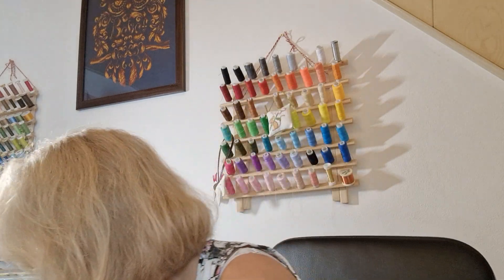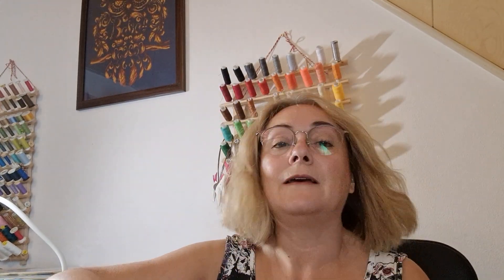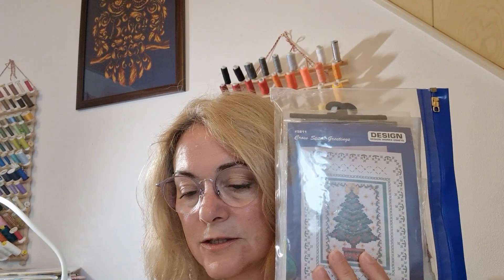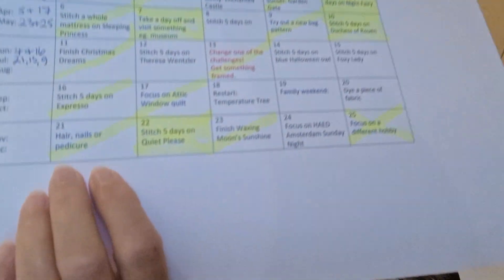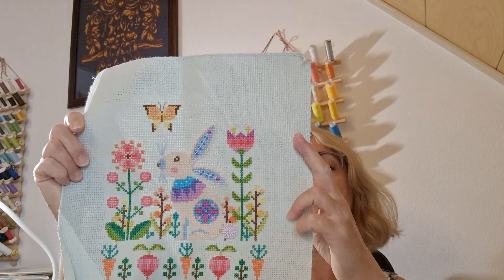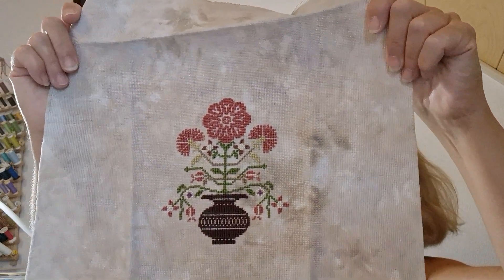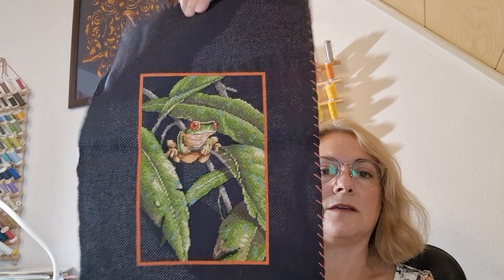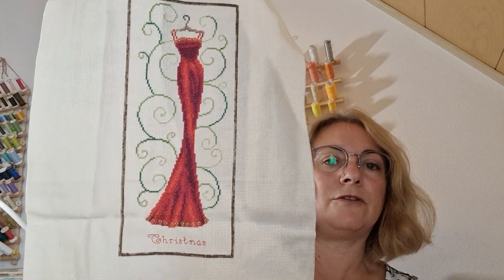Flosstube Episode #33. A little bit of stitching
Thank you to everyone who watches, subscribes and leaves comments or a thumbs up. I really appreciate it!

WIPs:
Day by Maria van Scharrenberg (Lanarte)
Sleeping Princess by Mirabilia
Garden Gate by Sunset

The Beatrix Potter “Mr. Fox and Jemima Puddleduck” is an Anchor kit (not just a chart).

If I ever need a tutorial, my go to Flosstuber is Carolyn Sullivan, @TheFlosstubeStitcher.

Favourite Etsy Stores:
FrogandFudgeDesigns
LoveLystitches835
Stitchin Mommy
Surimini
Wild Violet Cross Stitch

Ig for my project bags: frogandfudge or frogandfudge

My Etsy store: FrogandFudgeDesigns